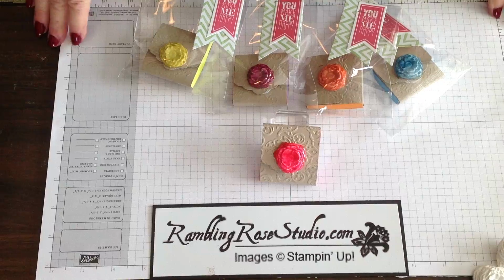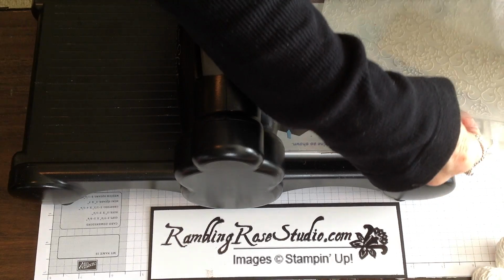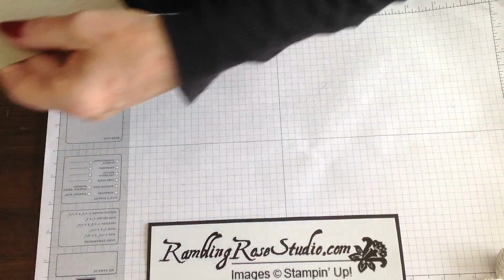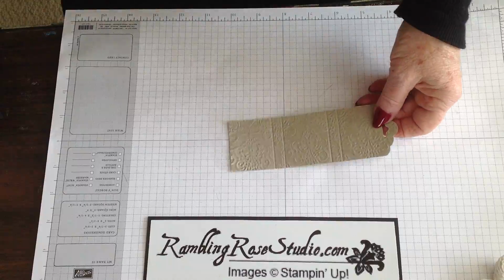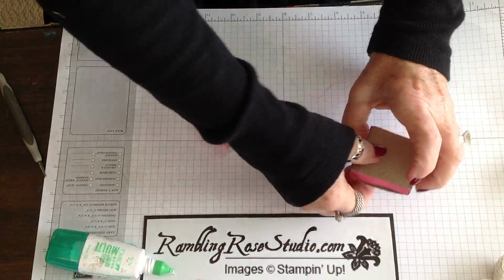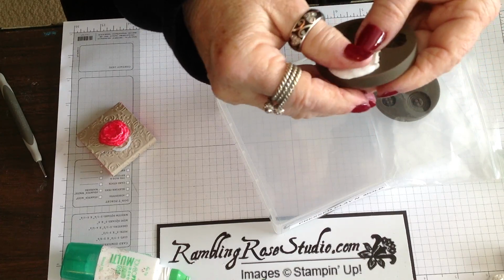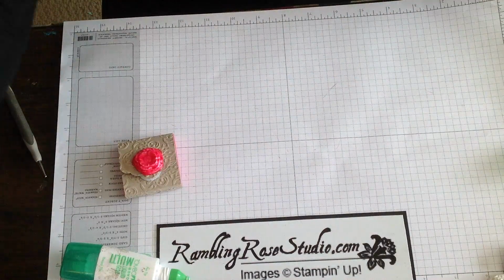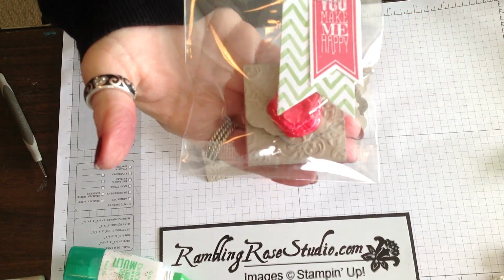Post It Note Gift Video...